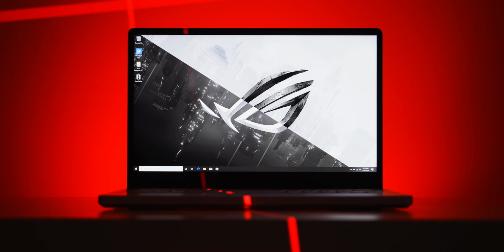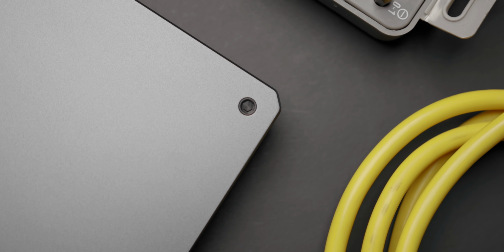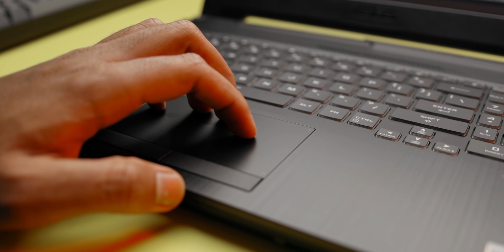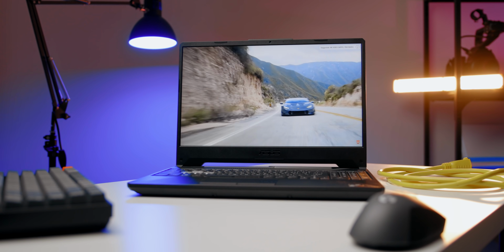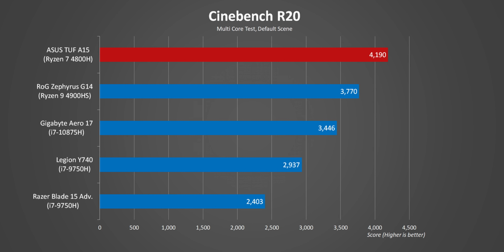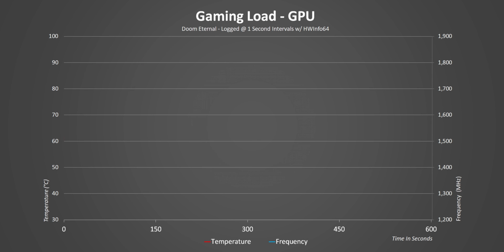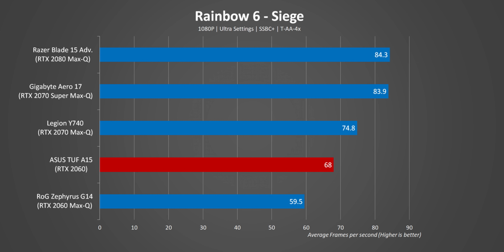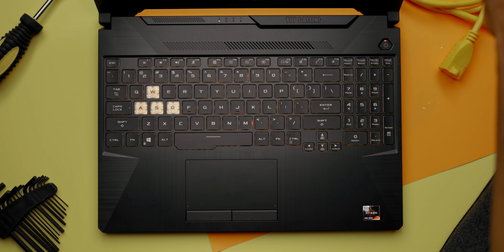The AMD Hits Keep Coming! ASUS TUF A15 Gaming Laptop Review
The ASUS TUF A15 gaming laptop might not have an exterior design for everyone but its what's inside that counts.  This notebook has a Ryzen 7 4800h and RTX 2060, creating an affordable gaming laptop that has amazing performance and incredible battery life.  In this review we take a look at benchmarks, battery life, build quality and gaming, along with a few other things.

ASUS TUF A15

Review unit provided as a loaner free of charge by ASUS. As per Hardware Canucks guidelines, no review direction was received from manufacturer.